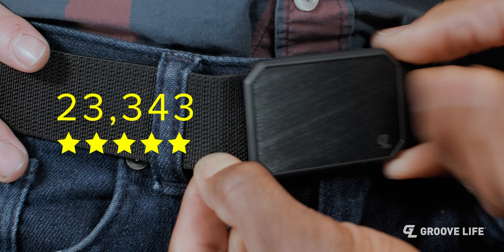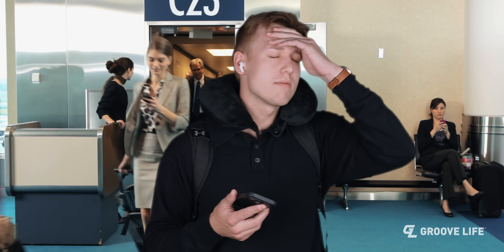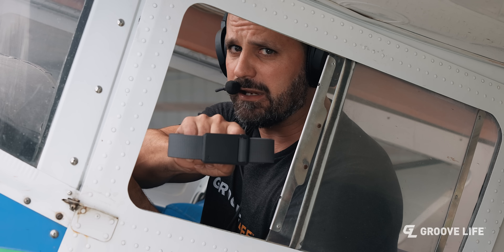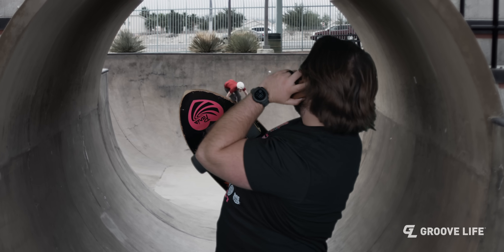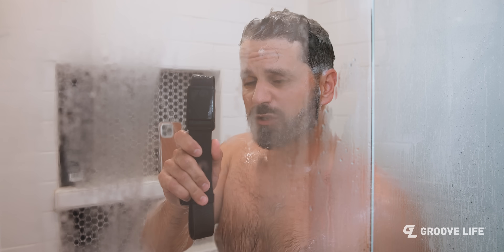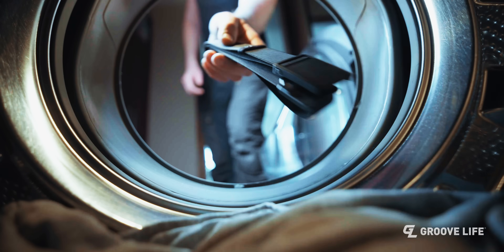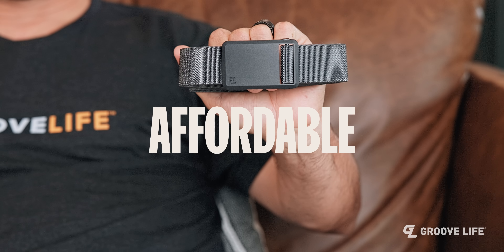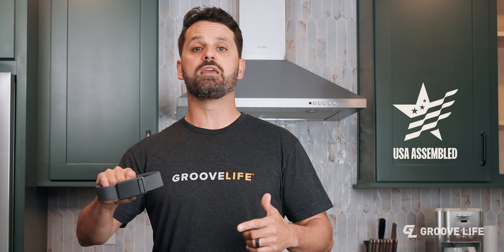Have You Seen The Groove Belt Ultra?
We had some customers calling Peter about what they'd do differently about the Groove Belt. Taylor here just couldn't afford it. Lucky for her, there's the Groove Belt Ultra. The most affordable Groove Belt ever. Check it out here: